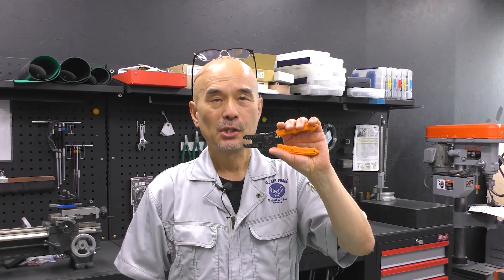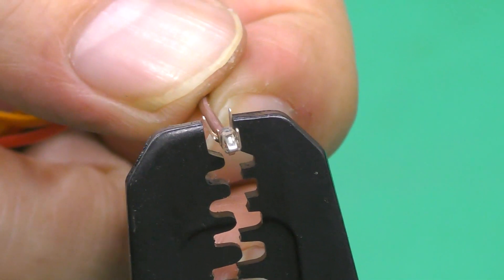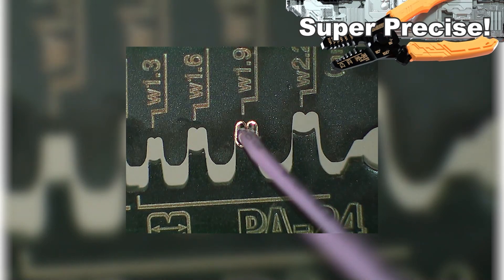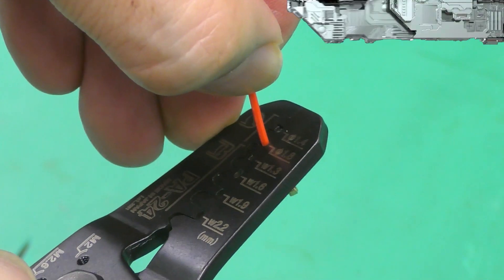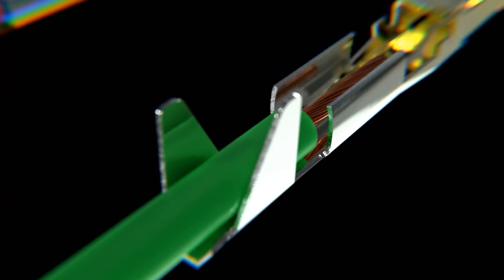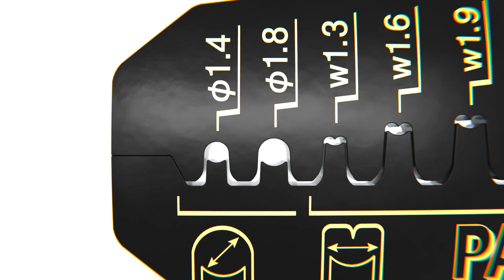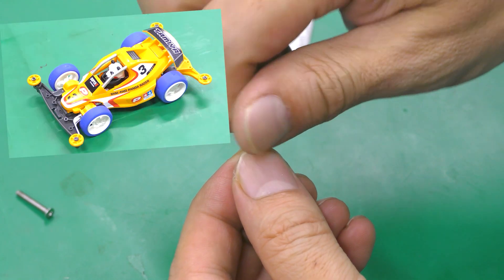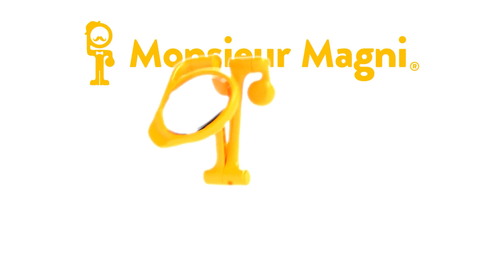"ENGINEER" PA-24 Micro Connector Crimping Pliers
More than 170 different terminals applicable

●Features
・Specialty of 2.5mm pitch connector contacts of different connector manufacturers, works with JST XH, PH, EH & NH series, Molex Micro-Fit, KK series, etc.  AWG #32-#18
・Perfectly crimps triangular insulation barrel (lugs) of DuPont (Servo) connector, Molex C-Grid III, etc. without damaging the insulations.
・6 Crimping Dies ('m'-shaped crimp: 1.3, 1.6, 1.9 & 2.2mm in width & Round crimp: φ1.4 & φ1.8mm) for open-barrel contacts
・Built-in screw cutter (M2, M2.6 & M3)
・Tapered and slender jaws, Light weight of 115g only
・Spring loaded (on the back side), with locking latch for easy handling

●Specifications
・Total length: 160mm
・Grip width: 48mm
・Weight: 115g
・Material: Body/Carbon Steel, Grip/Elastomer (TPR)